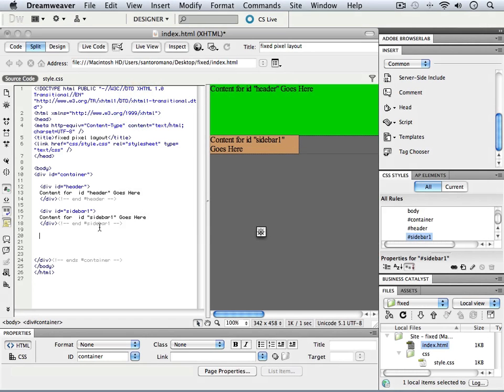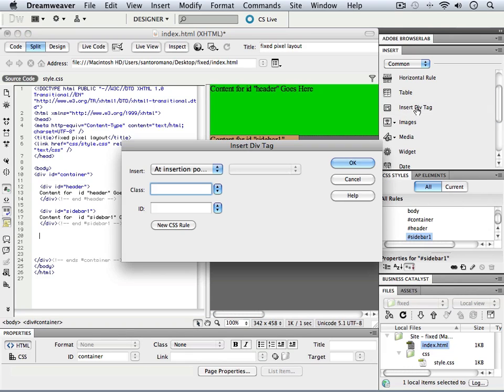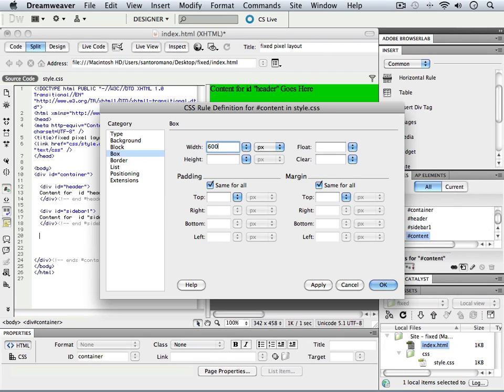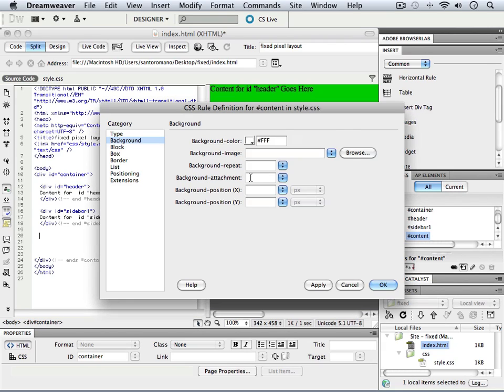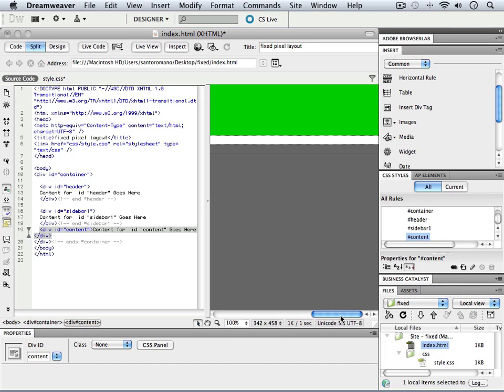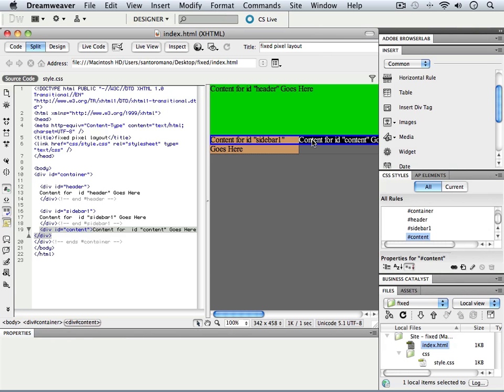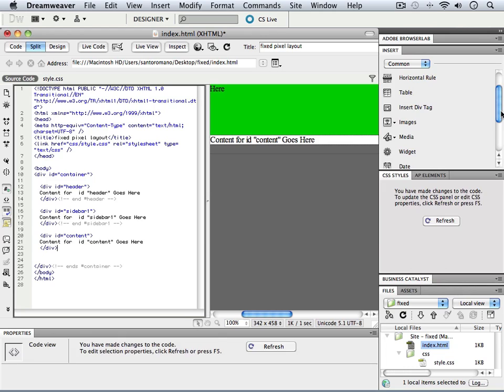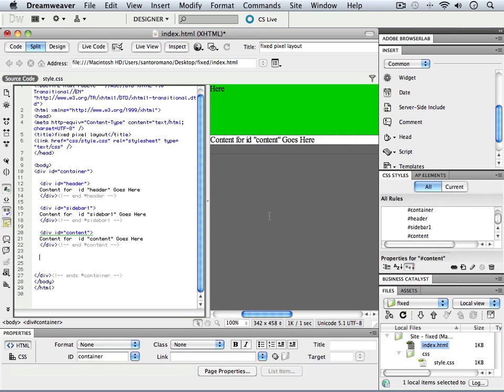CSS Layouts - Main Content Div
In this video tutorial, we define the content area with the main content div.